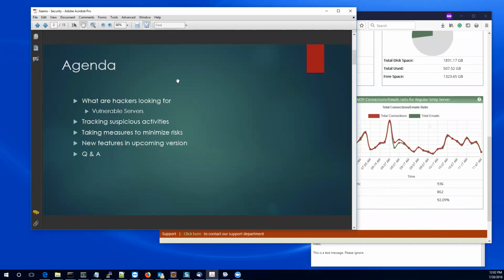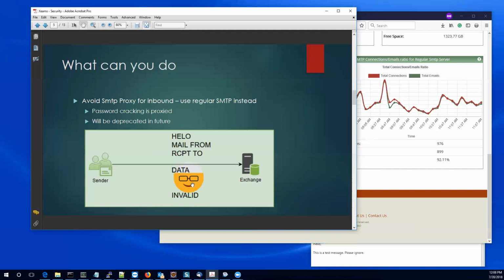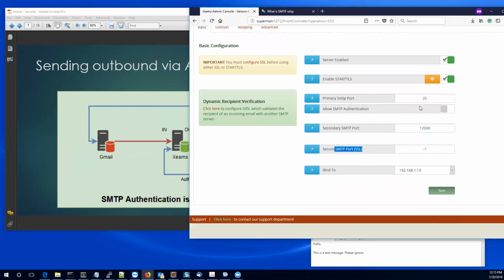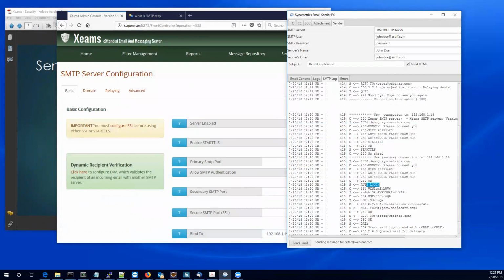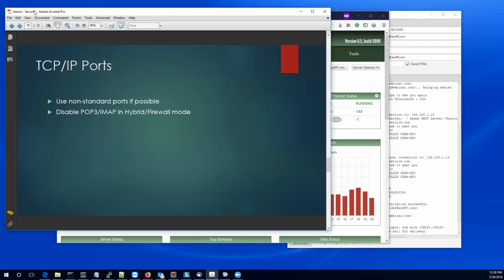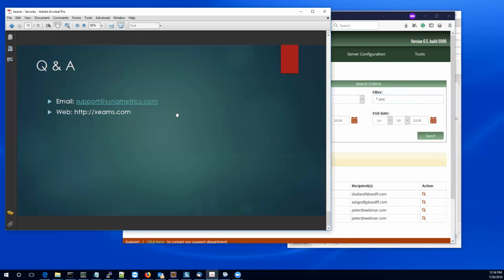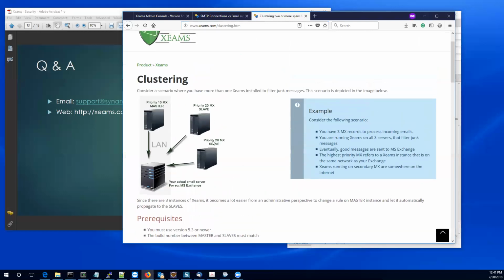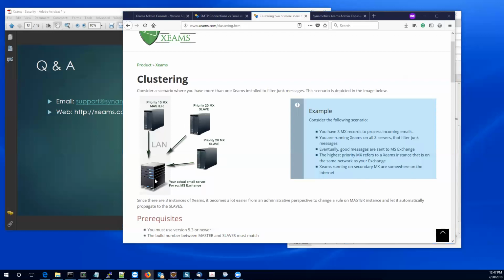Securing Your Email Server From Hackers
Did you know your email server is an attractive target to cybercriminals? Learn what information hackers are looking for in a vulnerable server, how to detect suspicious activity, and the best way to prevent a data breech against your server.